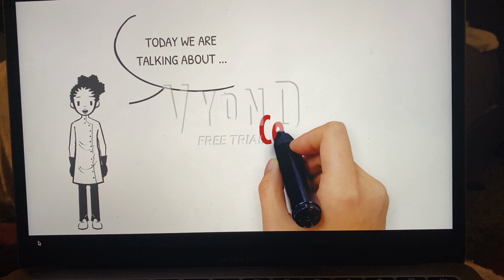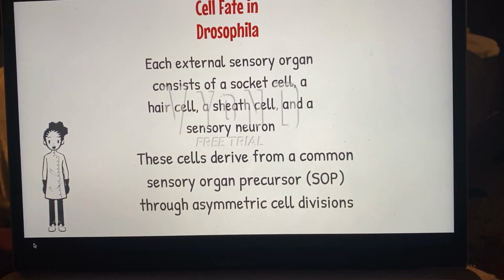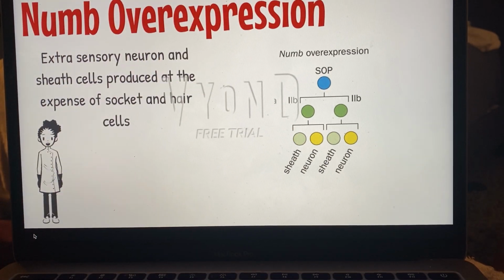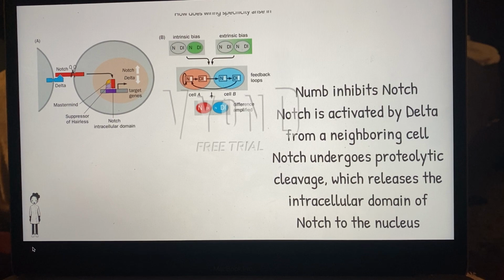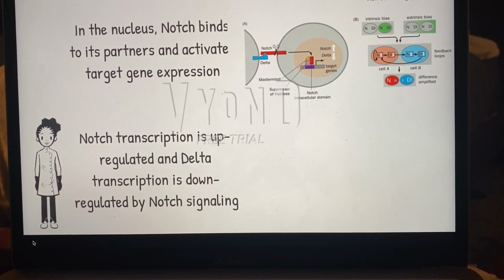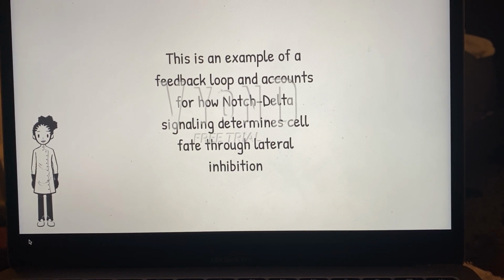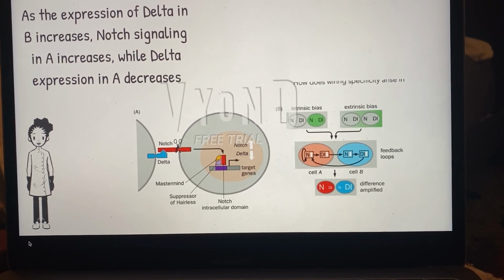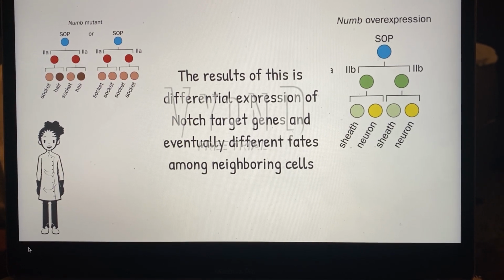CELL FATE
Video by Stefanie Gutierrez